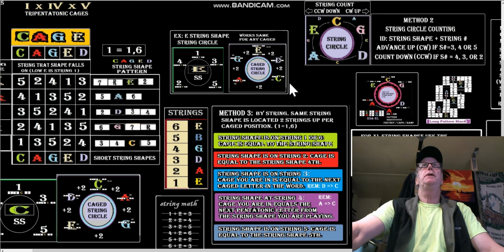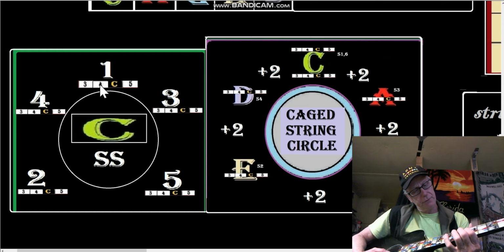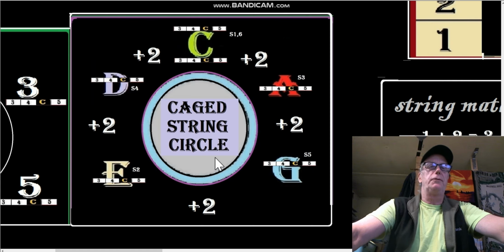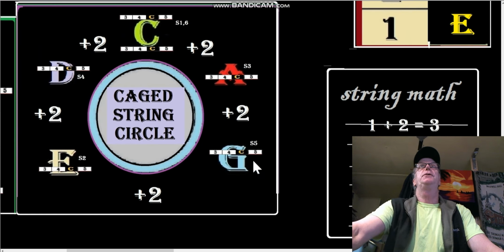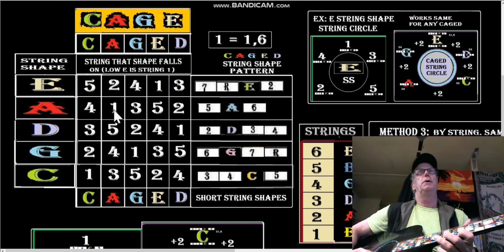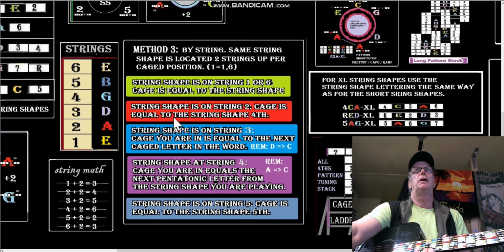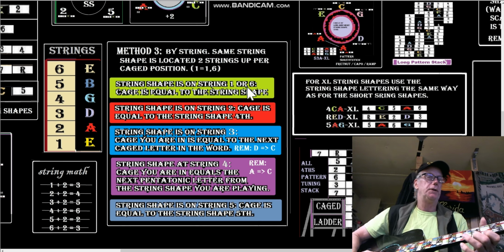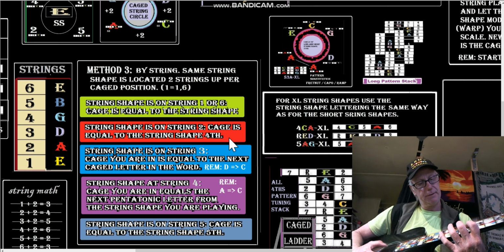Andys Free Guitar Charts Videos Lesson Chart 292 Part 3 of 4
Happy Holidays!
 Todays Lesson Chart 292 The 3 methods of CAGE identification once you know what string shape you are playing and what string you are on.
Chart 291 Knowing what CAGE you are in when you are playing one of the 5 string shapes (can work for x-long too)
Chart 290 Vertical Pattern Modulations
Facebook Group Link Put Together Instructions:

For the Full-length video and posted charts:
Visit Andy’s Free Guitar Charts Facebook Group: